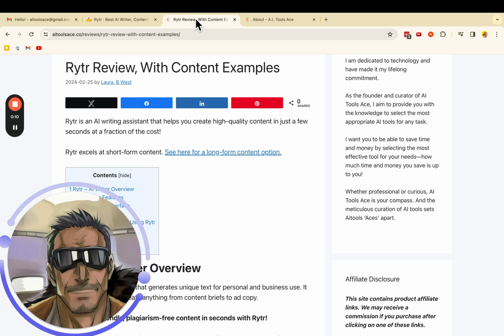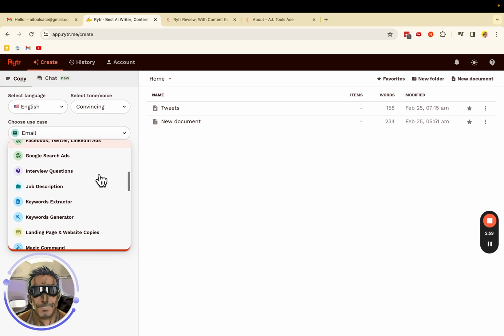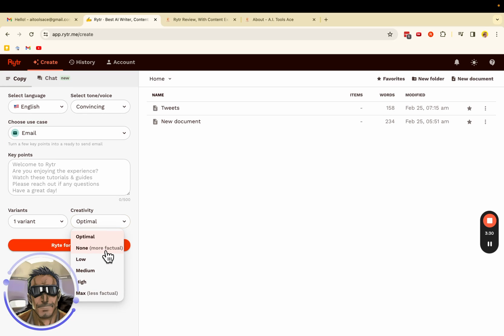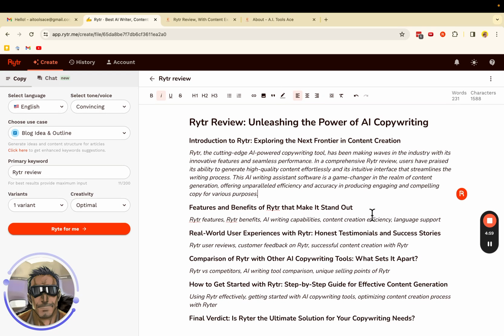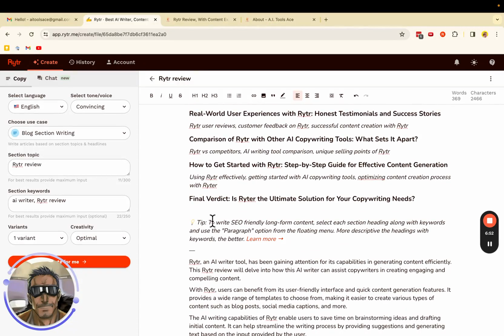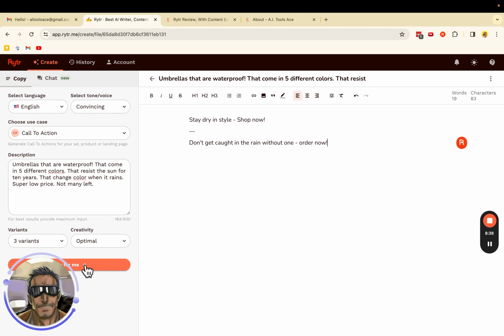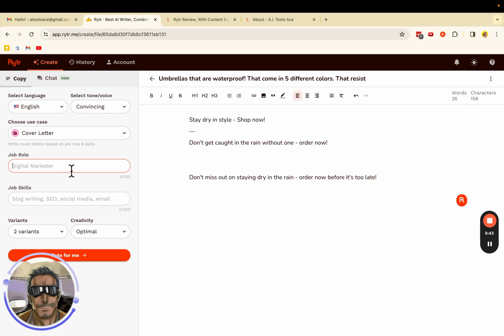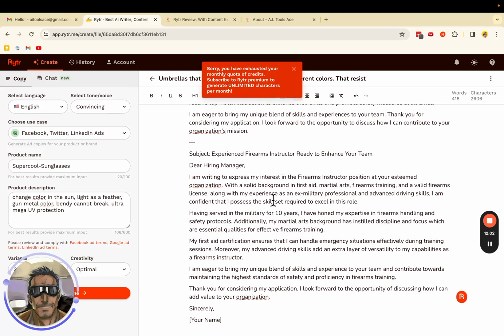Rytr Deep Dive Review (use cases & examples)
Want to SKYROCKET your content creation with AI? Deep Dive into Rytr!

Struggling to create high-quality content quickly and affordably?

Rytr to the rescue! ‍

This AI writing assistant is here to boost your creativity and save you time & money.

In this video, we'll take a DEEP DIVE into Rytr's functionalities:

Generate different content types: Blog posts, website copy, ads, social media captions, and more!

Get 3 unique variations: Find the perfect tone and style for your needs.

Unlock powerful features: Outlines, plagiarism checker, content improvement tools, and more!

Enjoy a user-friendly experience: Browser extension for seamless integration.

Discover its diverse applications: From ads to CTAs, website copy to metadata generation - Rytr has you covered!

Bonus tips to maximize your Rytr experience:

Follow specific formats for best results.

Mind character limits to avoid cuts.

Avoid incomplete phrases for smooth writing.

Try Rytr Chat for an interactive content creation experience.

Worried about originality? ️ Rytr's built-in plagiarism checker ensures your content is unique.

And the best part? Rytr offers a generous FREE plan with paid options for different needs. Pricing is super affordable compared to competitors!

Whether you're a solopreneur, marketer, or agency, Rytr is the versatile AI text generator you've been waiting for.

Click to watch and unleash your content creation potential!